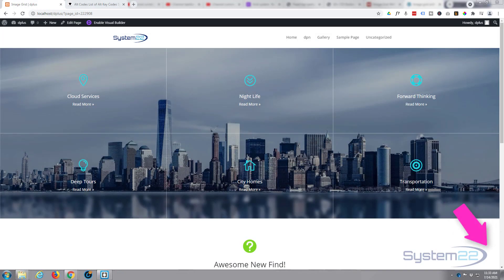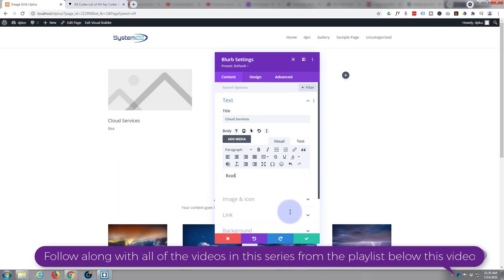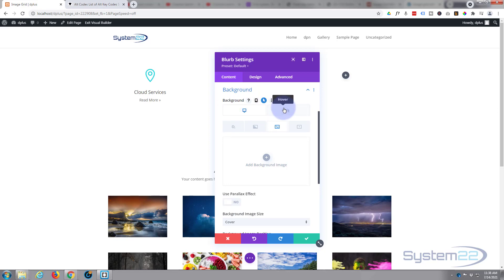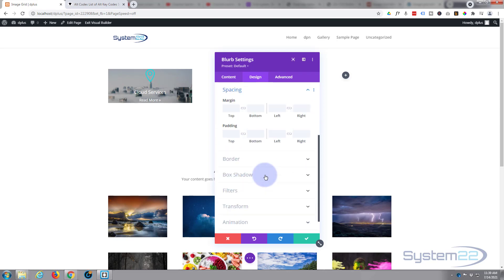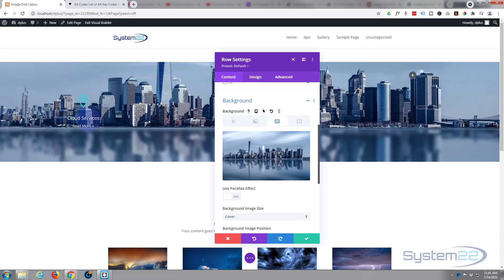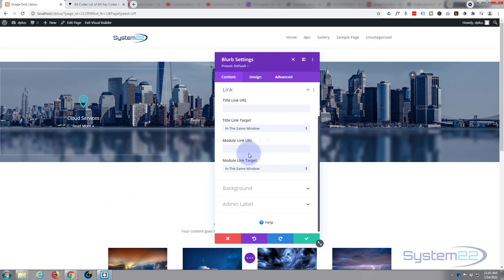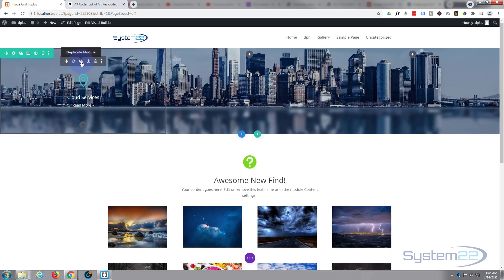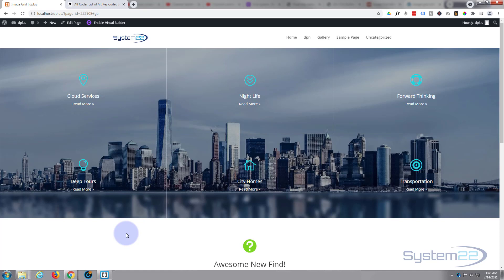Divi Theme Full Width Image Grid With Icon Title And Link 👍👈👍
Divi Theme Full Width Image Grid With Icon Title And Link. We are going to be using the Divi theme to create some great effects in this series of videos. The Divi theme has some great modules and effects. With a little work you can achieve some great eye-catching effects to enhance the look and user experience of your website
Today we will be demonstrating how to create a full width image grid with an icon and title using the Divi theme. There are no extra plugins involved in this today.
In this video today, we are going to use a Divi Blurb Module with an image background to build our grid. We only want the image visible on hover. Divi has a great inbuild hover feature for doing this. We can then complete building our image grid over the top of a row that has a background image.
So, follow along with the video and see how easy it is to create an image with an icon box that reveals the text on hover using the Divi theme.

SOCIAL MEDIA
Follow what I'm doing on: